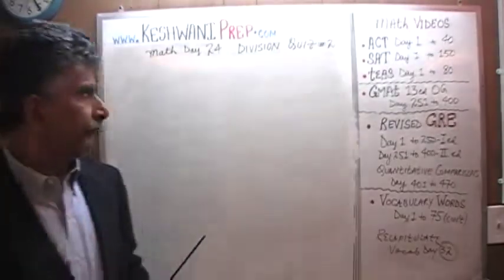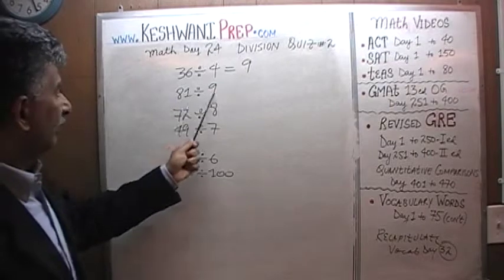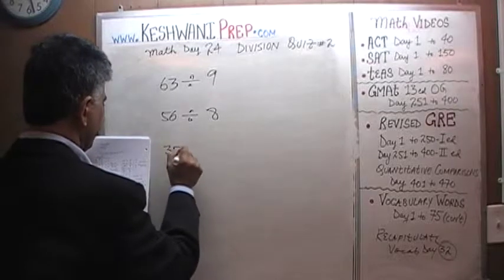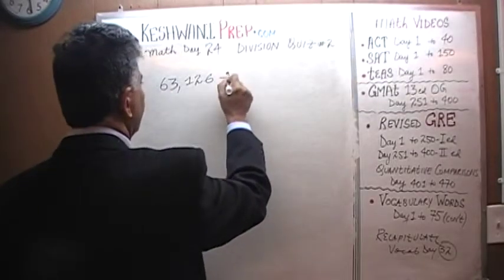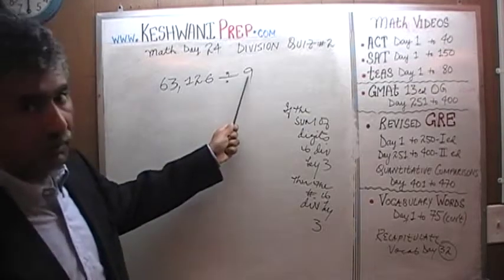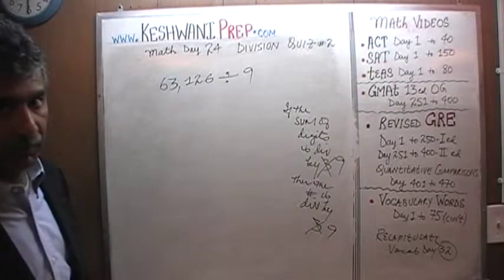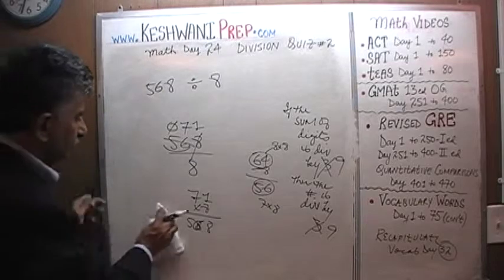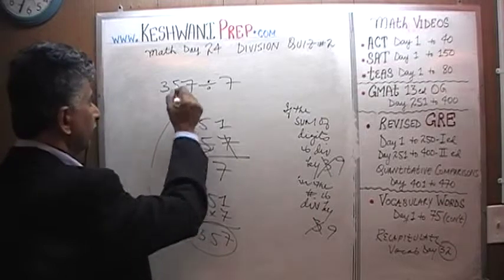Division Quiz 2/5 - Day 24, Basic Math for GRE, GMAT, TEAS, SAT, ACT Online Prep Tutor